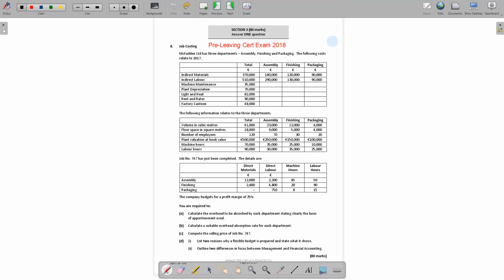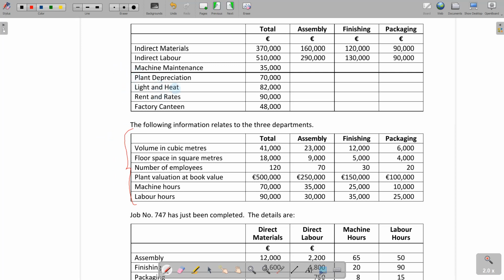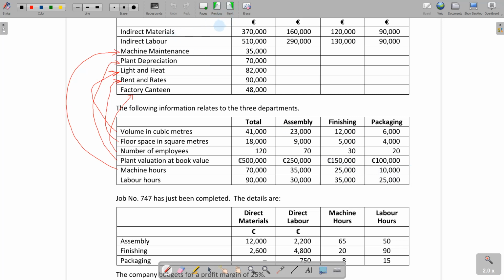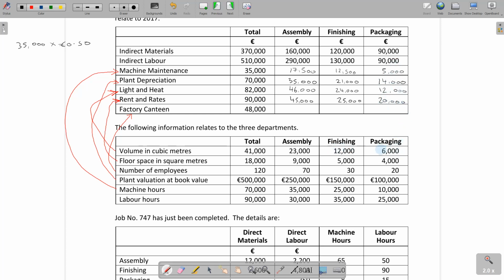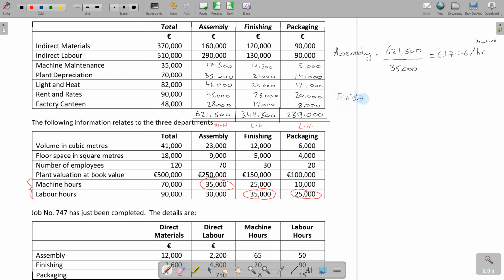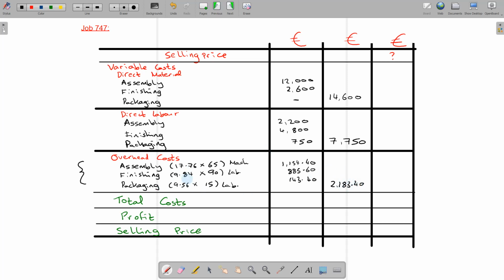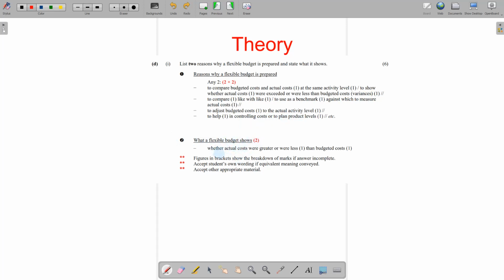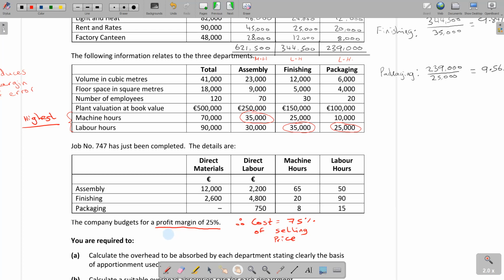Management Accounting Pre 2018 Q8 - Absorption Costing